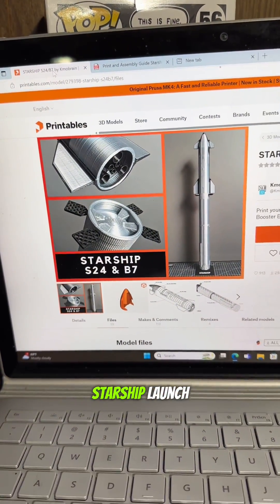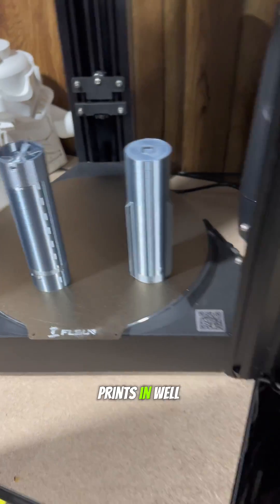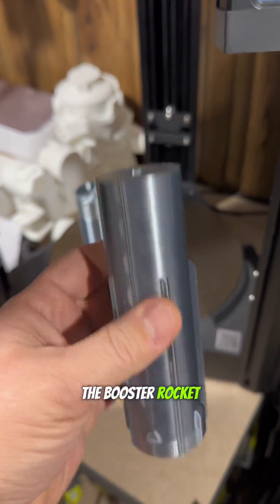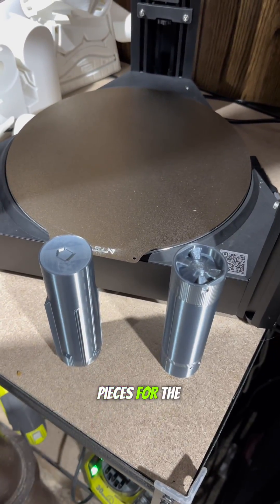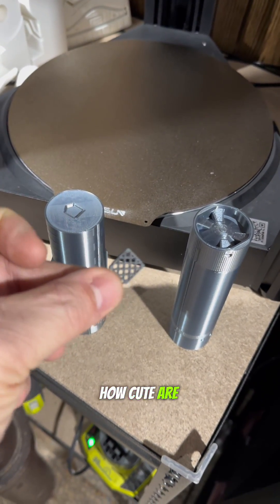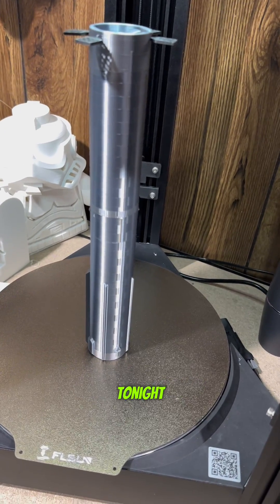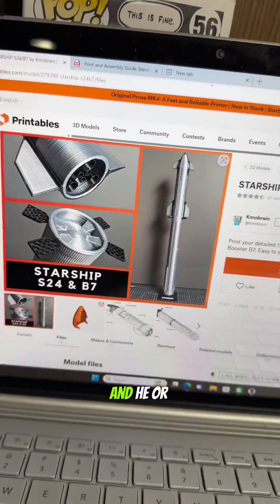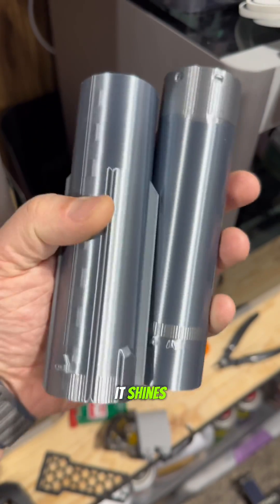3D Printing a SpaceX Starship and Super Heavy Booster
After watching the @SpaceX Starship test flight on the  @Whataboutit  channel on YouTube, I had to 3D print  my own Starship and Super Heavy Booster.

3D Printed on the FLSun V400 @ Bambi Lab X1 Carbon

Also, if you’re not a @Whataboutit subscriber you need to check Felix’s channel. He and is team do an amazing job covering all things SpaceX and Starship!